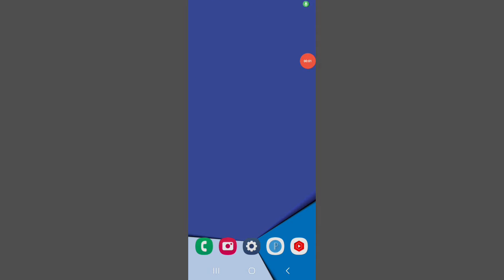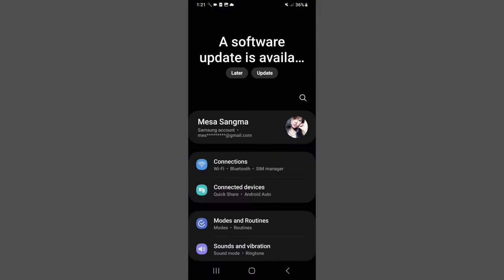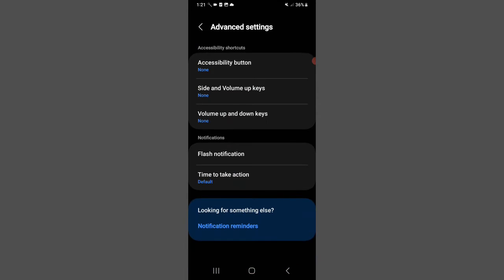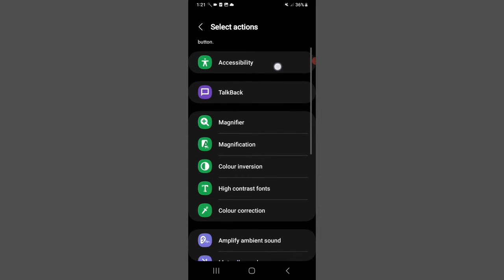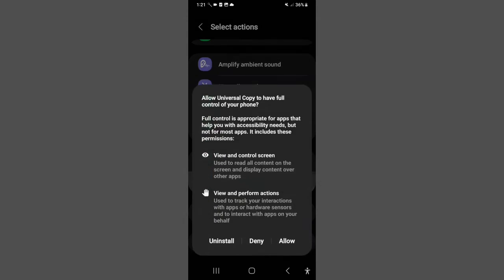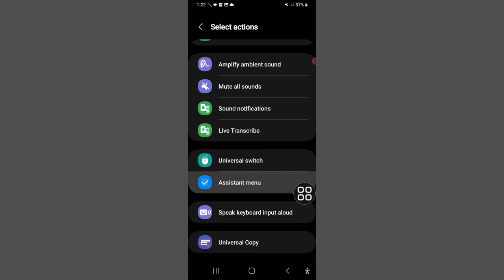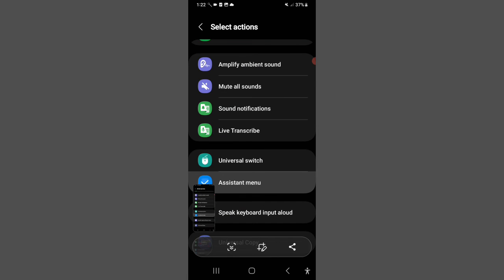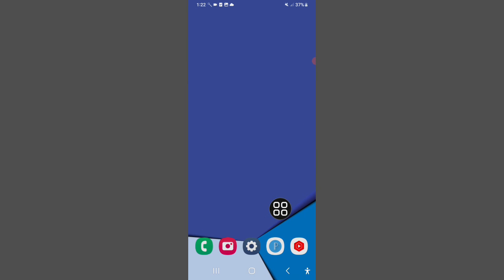How to ON/OFF Accessibility Menu in samsung A15, samsung A15 ON/OFF Accessibility Menu settings